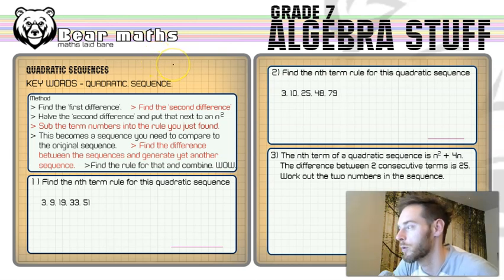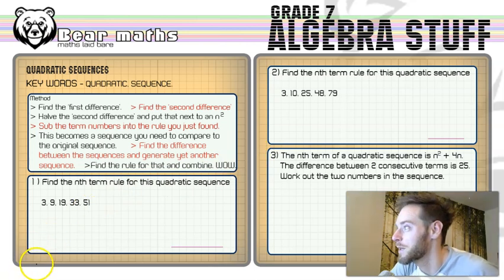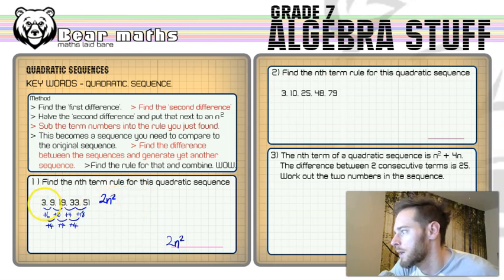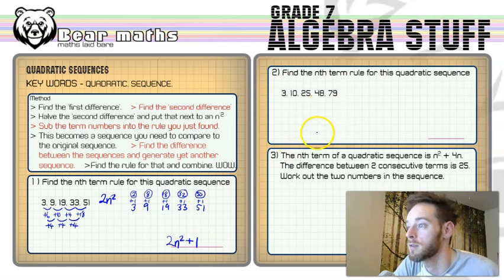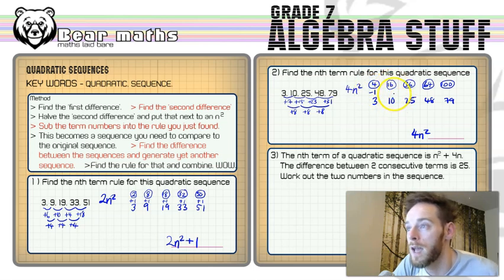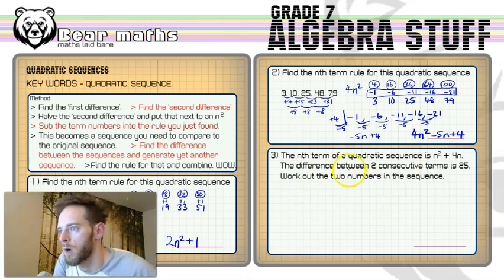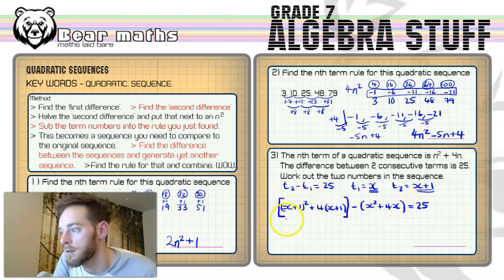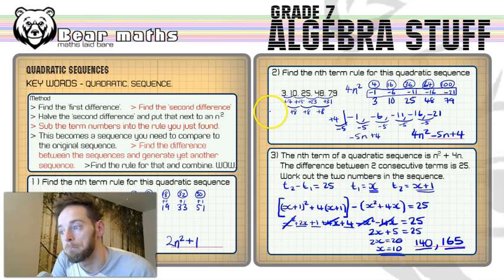70 - Quadratic Sequences - Grade 7